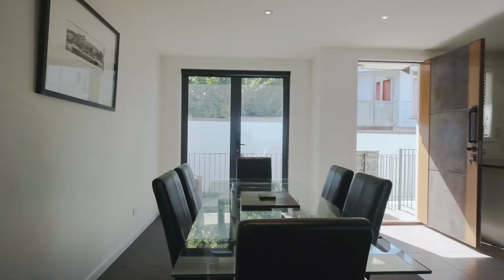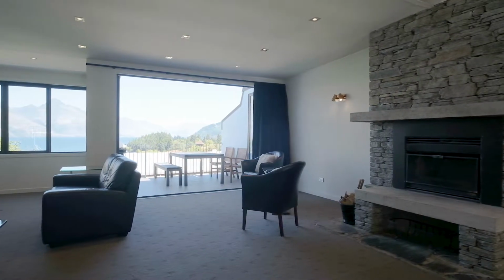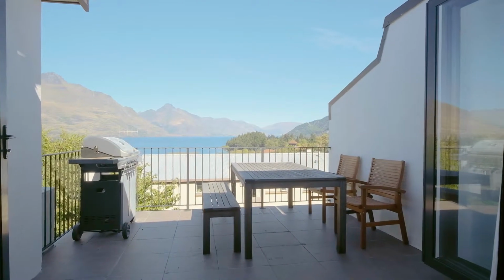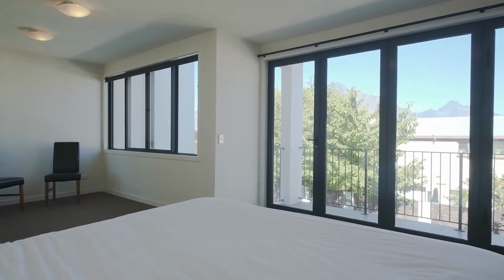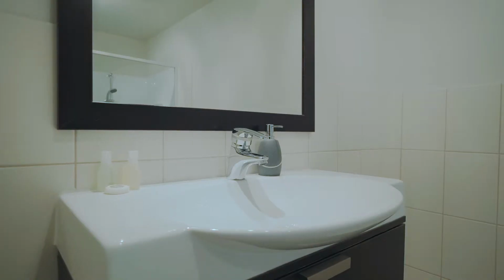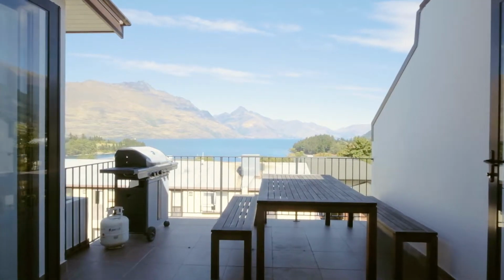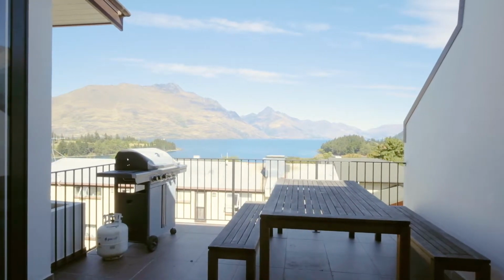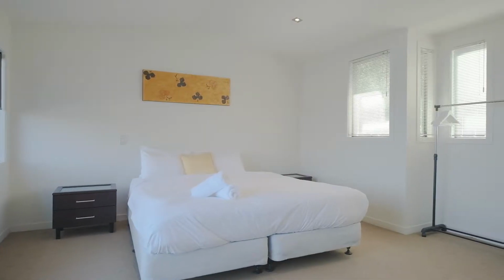24 Suburb Street, Queenstown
Presented by Glen Rolle, Colliers International Otago